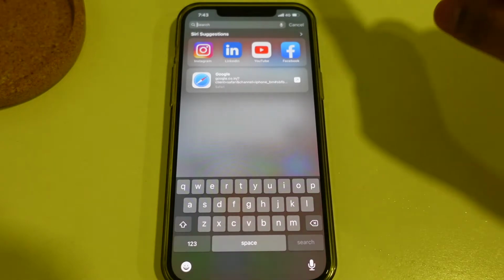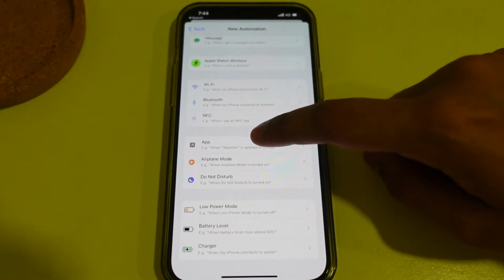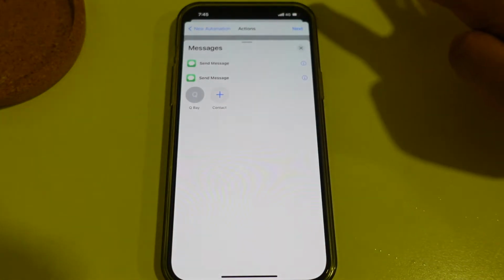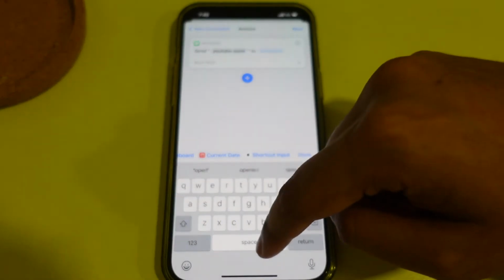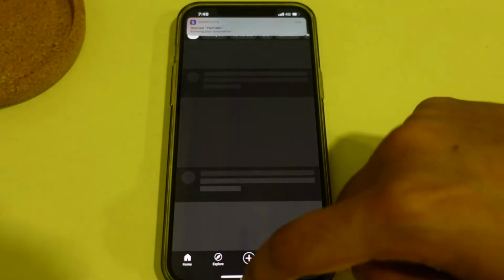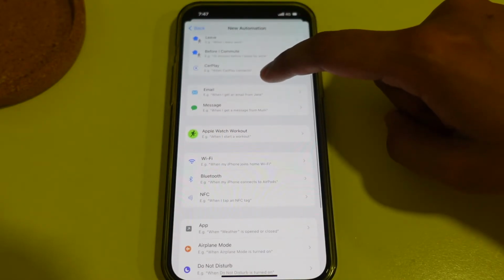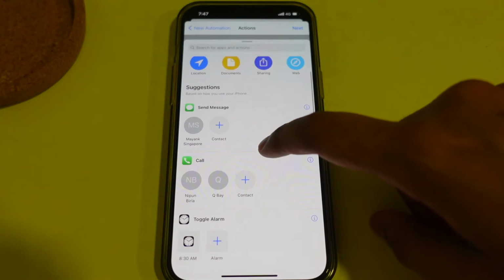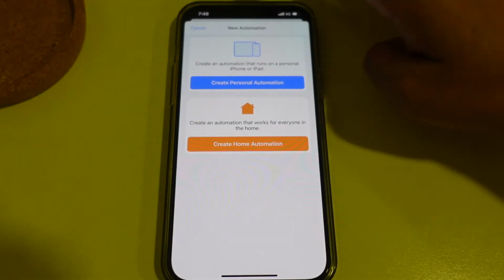How to check who is SPYING on my phone? | Get a message every time someone open’s an app!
Hey Guys,

In this video, I've added a step-by-step tutorial on how you can make use of iOS shortcut-based automation, to get a message whenever someone open's an app on your phone. Also, what other use cases can be there for the same.

Camera Used (Sony ZV-1)

how to stop someone tracking and spying on your iphone,one click to identify and remove spy app on your phone,how to spy on whatsapp messages,can someone hack my phone,how to,how to secure your iphone,how to turn off location tracking on your iphone,how to stop your iphone spying on you,how to know if your phone is hacked,things to do on your iphone to stop government spying,how to delete spying apps from your phone,how to find out the spying apps from your phone